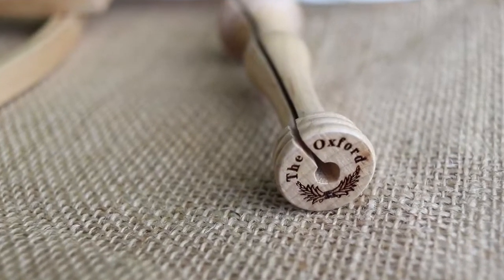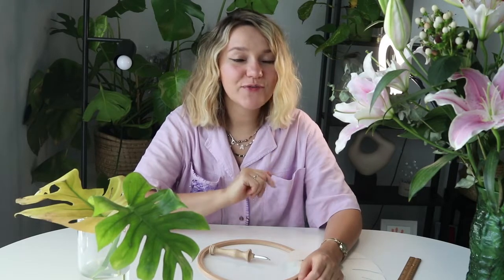Monstera Leaf punch needle class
Hi friends!
I am super exited to share with you my exclusive punch needle class. We will  create a beautiful monstera leaf punch needle art and turn it into rustic wall hanging.

I hope you will enjoy this meditative craft.

Julia